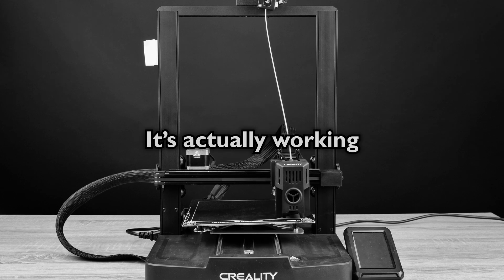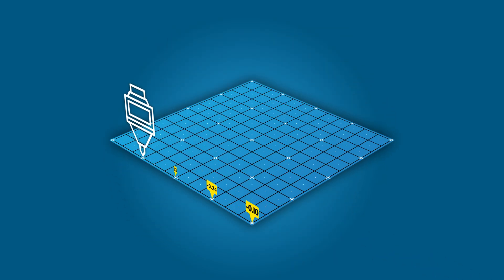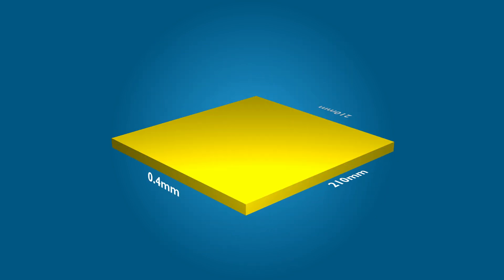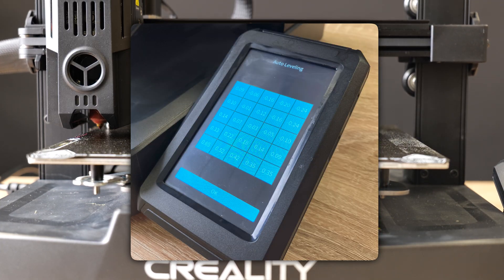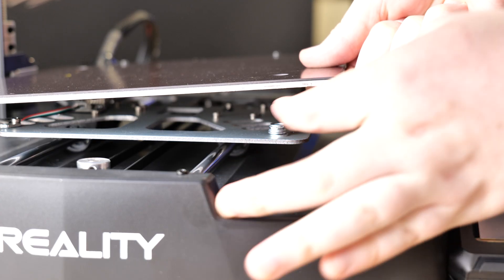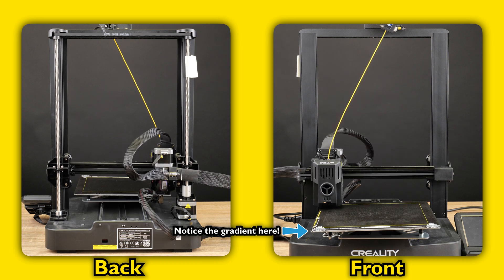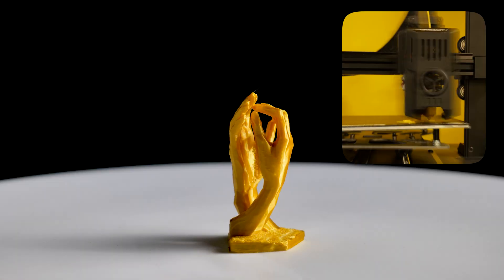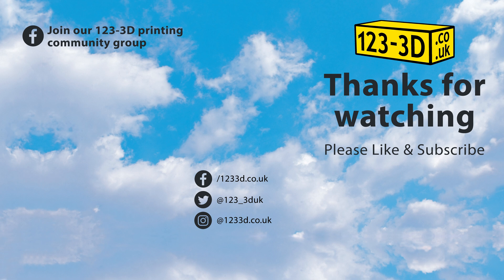Bed levelling doesn’t matter?! The ULTIMATE 3D Printer Myth-Busted!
Discover the ground-breaking truth about 3D printer bed levelling in our latest video! We dive into why a perfectly level build plate might not be as crucial as you think. Learn about the innovative technology of bed meshes and how they ensure flawless prints even on uneven surfaces. Watch as we demonstrate this by printing on a deliberately misaligned bed, showcasing the real capabilities of this tech. Whether you’re a beginner or a seasoned pro, this video will transform the way you think about 3D printing. Don’t miss out—unlock the potential of your printer today!